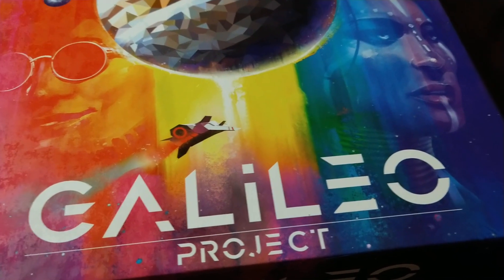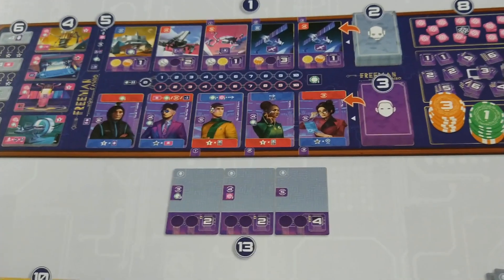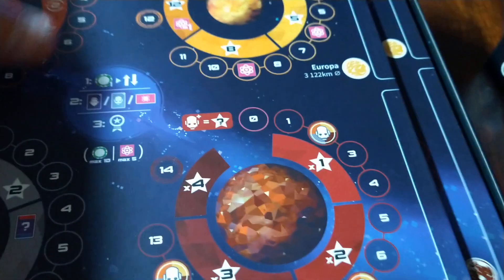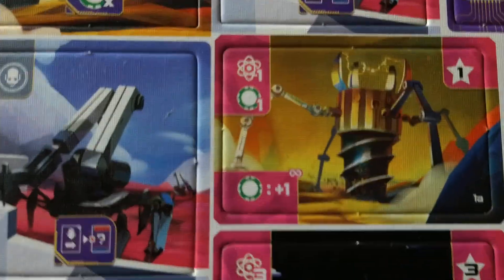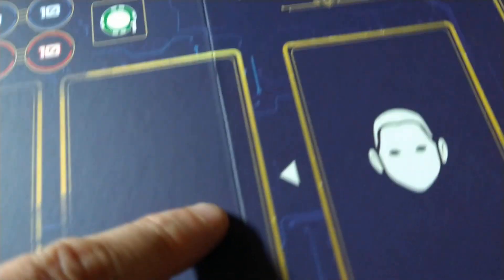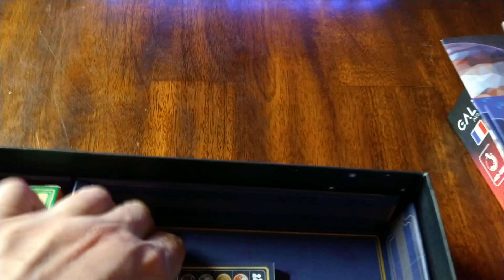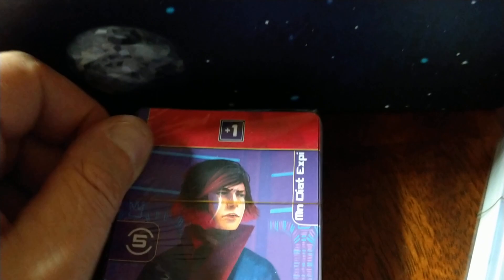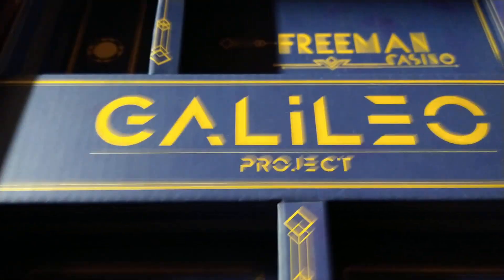Galileo Project Board Game Unboxing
Sorry We Are French, unboxing, Adrien Hesling, David Sitbon, Galileo Project Board Game Unboxing